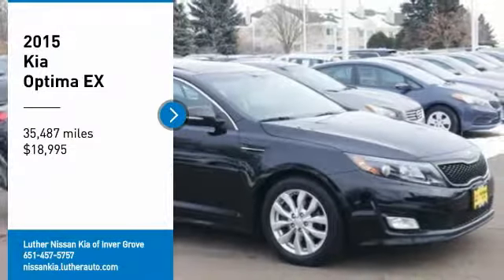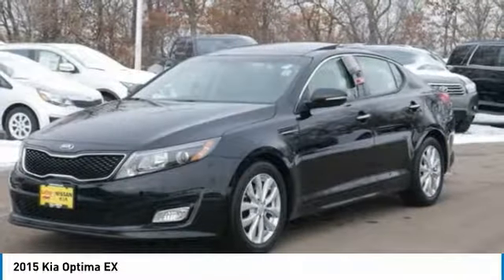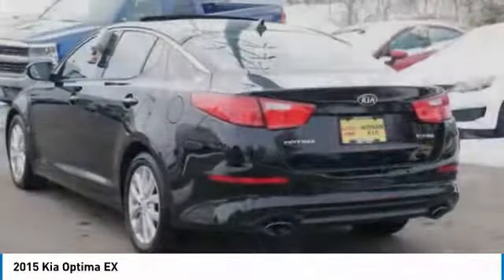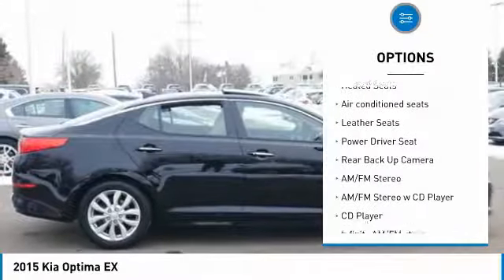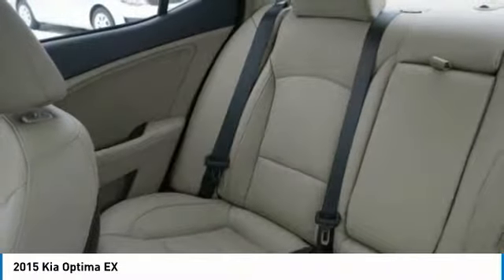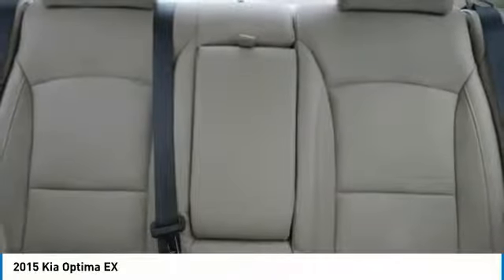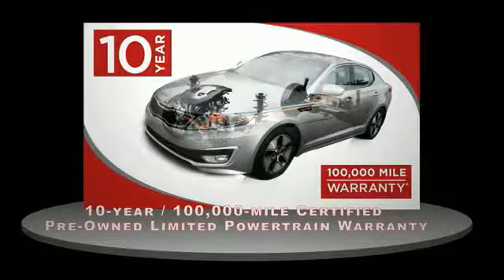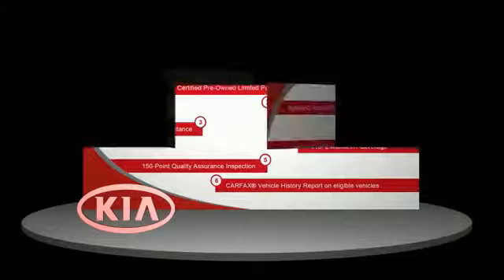2015 Kia Optima Inver Grove Heights,St Paul,Minneapolis PL21004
2015 Kia Optima EX

** KIA CERTIFIED ** 10YR/100K MILE WARRANTY ** EX PREMIUM PKG, TECHNOLOGY PKG, NAV, PANORAMIC SUNROOF, HEATED LEATHER SEATS, CARFAX 1-Owner, Excellent Condition. Keyless Start, Dual Zone A/C, iPod/MP3 Input, Alloy Wheels. EX trim. READ MORE! SHOP WITH CONFIDENCE: Kia Certified 10YR/100K. Kia Certified, Excellent Condition, CARFAX 1-Owner, ONLY 3510-year/100,000-mile limited powertrain warranty, 150-point vehicle inspection, 10-year/unlimited mileage roadside assistance, 12 months / 12,000 miles of Platinum Comprehensive coverage, Vehicle history report, Towing/rental car/ travel coverage. CARFAX 1-Owner and Qualifies for CARFAX Buyback Guarantee. KEY FEATURES INCLUDE: Leather Seats, Aluminum Wheels, iPod/MP3 Input, Keyless Start, Dual Zone A/C. Non-Smoker vehicle, Originally bought here Kia EX with Ebony Black exterior and Beige interior features a 4 Cylinder Engine with 192 HP at 6300 RPM*. VEHICLE REVIEWS: Edmunds.com's review says Inside the 2015 Kia Optima, you'll find a distinctly modern, European-influenced design, as well as good overall interior quality and an abundance of soft-touch materials.. Great Gas Mileage: 34 MPG Hwy. OUR OFFERINGS: Luther Nissan Kia is one of the premier dealerships in the country. Our commitment to customer service is second to none. We offer one of the most comprehensive parts and service department in the automotive industry. Our primary concern is the satisfaction of our customers. Our online dealership was created to enhance the buying experience for each and every one of our internet customers. Check whether a vehicle is subject to open recalls for safety issues at safercar.gov Pricing analysis performed on 2/22/2018. Horsepower calculations based on trim engine configuration. Fuel economy calculations based on original manufacturer data for trim engine configuration. Please confirm the accuracy of the include